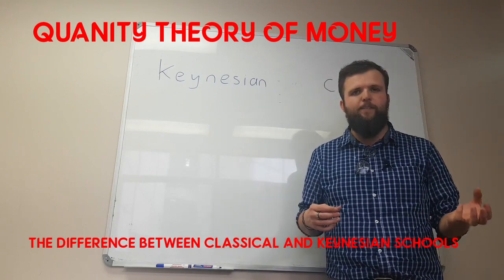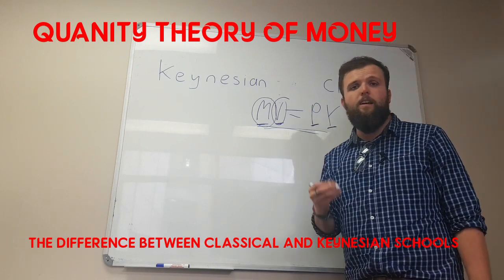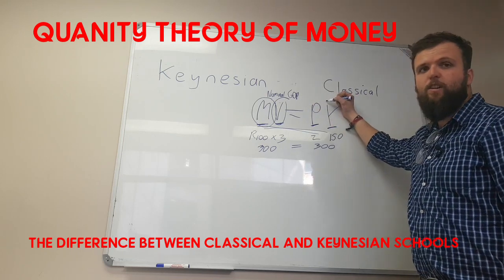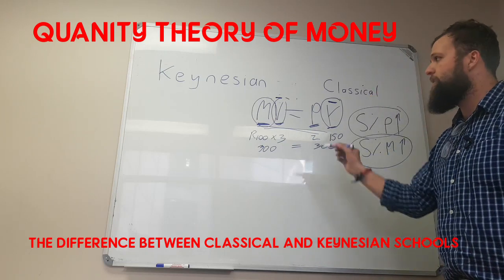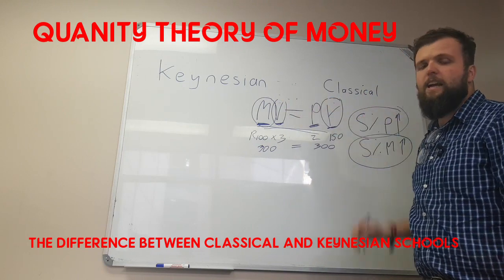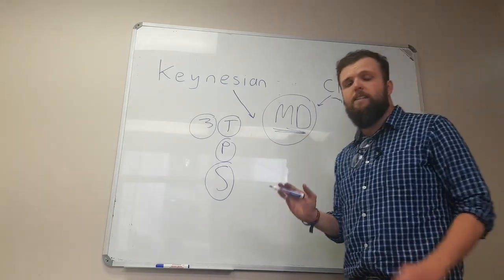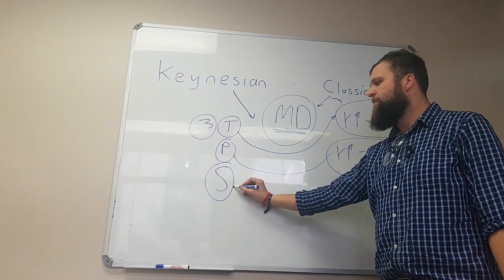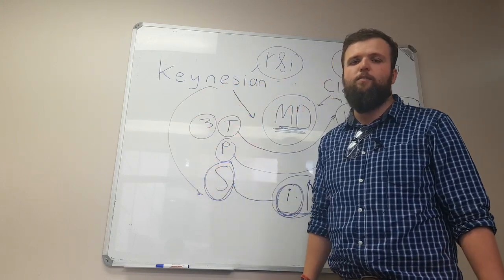Quantity Theory of Money (Keynesian Vs Classical)